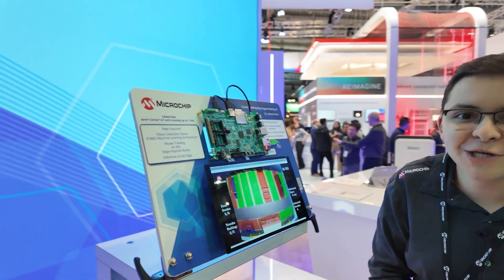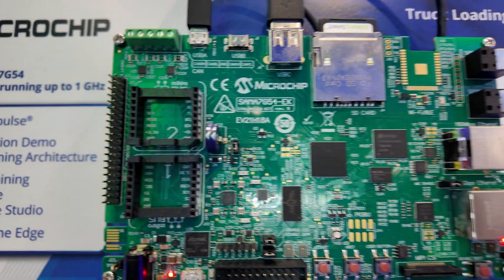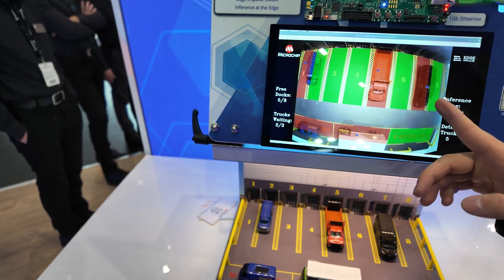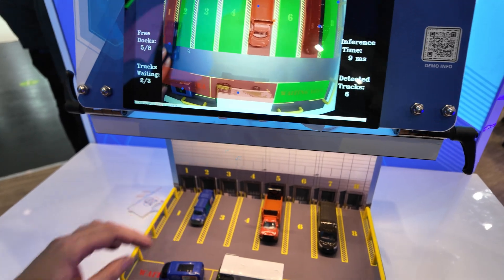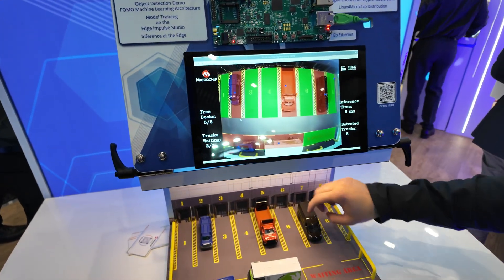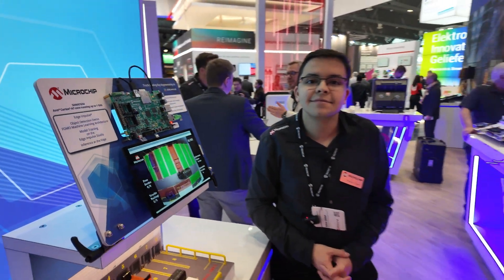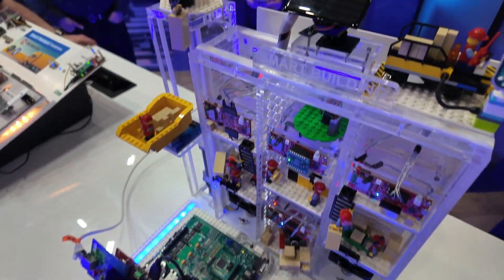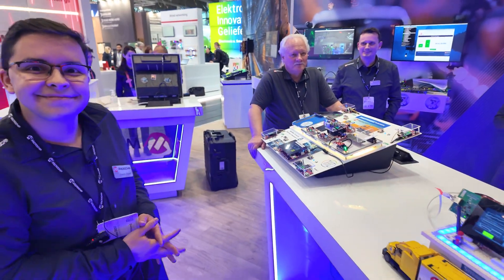Microchip SAMA7G54 at Embedded World 2025 ew25 AI-Enhanced Truck Loading Bay Monitoring Demo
At Embedded World 2025, Microchip Technology showcased a truck loading bay monitoring demonstration, highlighting the capabilities of their SAMA7G54 microprocessor. This Arm Cortex-A7-based MPU, operating up to 1GHz, integrates advanced imaging and audio subsystems, including a MIPI CSI-2 camera interface, facilitating real-time object detection and machine learning applications.

The demonstration utilized Microchip's Ampulse toolset to develop a custom machine learning model capable of detecting trucks within the loading bay. Each detected truck was represented by a blue point on the display, turning the corresponding spot red when a truck occupied it, thereby providing an intuitive visualization of the monitoring system's functionality.

In addition to the truck loading bay monitoring demo, Microchip's booth featured various other interactive exhibits. Notably, a setup incorporating Lego structures and a multitude of sensors showcased the versatility and integration capabilities of Microchip's embedded solutions in diverse applications.

The SAMA7G54 microprocessor supports up to 2GB of DDR memory and includes interfaces such as dual Ethernet ports (Gigabit and 10/100), multiple CAN-FD channels, and high-speed USB connections. These features make it suitable for industrial and automotive applications requiring robust connectivity and real-time data processing.

Microchip's commitment to providing comprehensive development support is evident through their SAMA7G54-EK evaluation kit. This kit offers connectors and expansion headers for easy customization, facilitating rapid prototyping and integration into various embedded systems.

The integration of advanced peripherals, such as the MIPI CSI-2 camera interface, allows developers to implement low-power stereo vision applications with enhanced depth perception. This capability is particularly beneficial for applications in machine vision and automation, where accurate environmental mapping is crucial.

Microchip's participation in Embedded World 2025 underscores their dedication to advancing embedded control solutions. By offering products like the SAMA7G54, they enable developers to create efficient, high-performance applications across various industries, from industrial automation to consumer electronics.

For more information on Microchip's products and solutions, visit their official